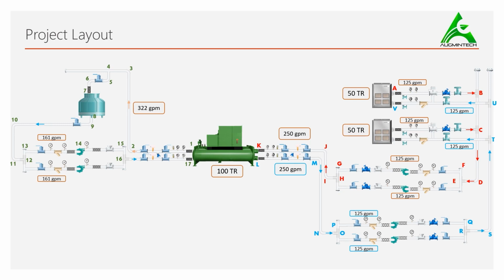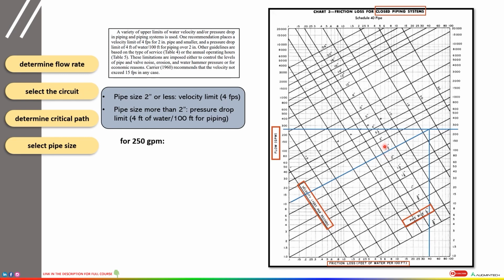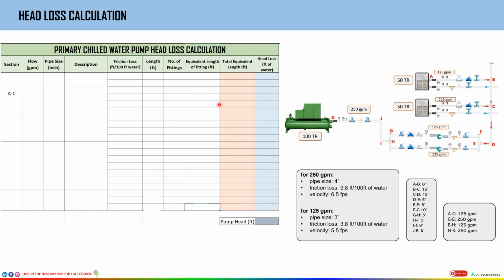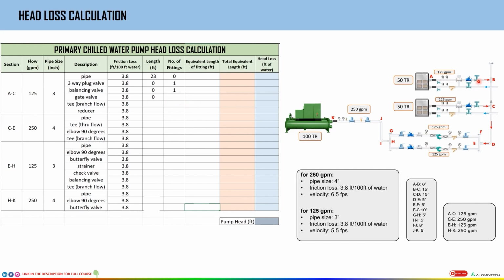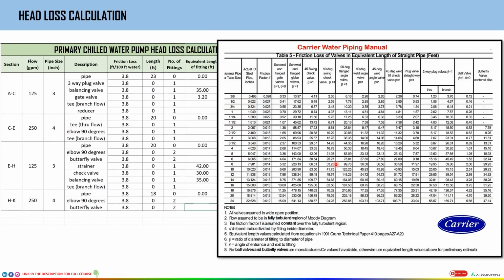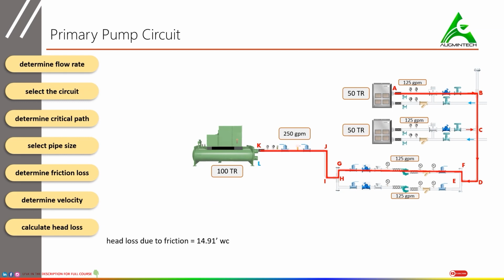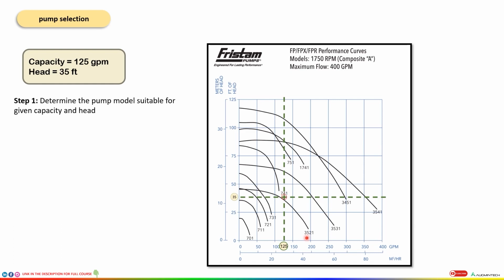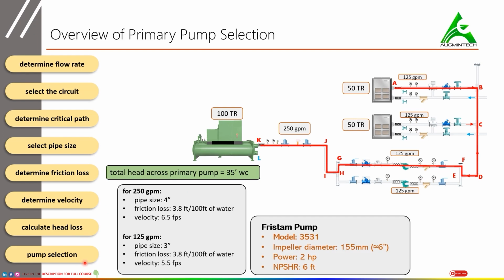Pump Selection Calculation | Pump Selection in HVAC | Pump Head Calculation in HVAC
Click here to enroll in the complete course

Even though chilled water systems are a new idea to most people, the concept has been around since the time of the ancient Romans. To cool their buildings, the Romans would run water through the walls to cool the space inside.

It wasn’t until 1902 that Willis Carrier invented modern air conditioning. Then in 1926, Carrier invented the first centrifugal chiller, which made it possible to provide large-scale air conditioning for buildings.

Since then, chillers have undergone much innovation and there are many diverse types of chillers. However, the purpose of a chiller remains the same: To remove heat from water.

Chilled water systems provide cooling to a building by using chilled water to absorb heat from the building’s spaces. At the heart of the chilled water system, a chiller removes heat from water by means of a refrigeration cycle.

A chilled water system’s refrigeration cycle works by removing heat from chilled water in the evaporator of the chiller. The compressor is what drives the entire process. It also uses the most energy in a chilled water system.

In the condenser of the chiller, the heat is transferred to the condenser water, or directly to the outside air (we’ll talk more about this below).

Not for your 😊 Pump Selection Calculation | Pump Selection in HVAC | Pump Head Calculation in HVAC

✅To learn about COOLING LOAD CALCULATION USING EXCEL FORM (PART 1), click on the below link